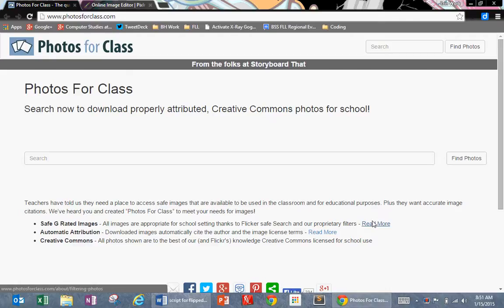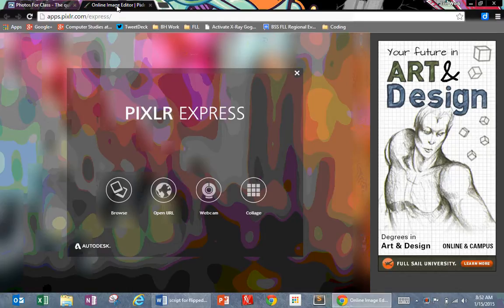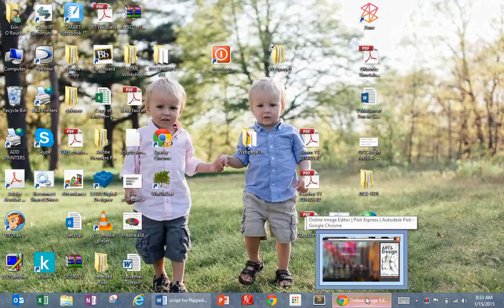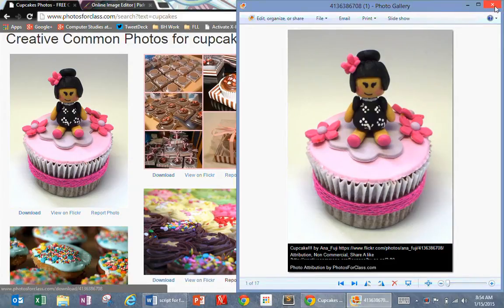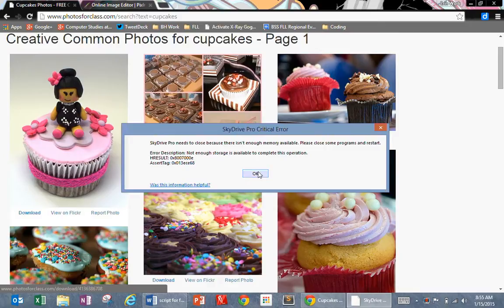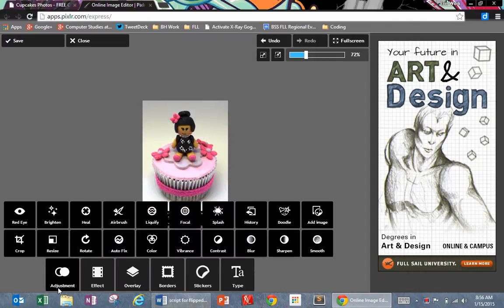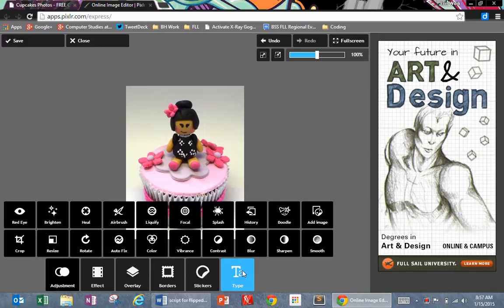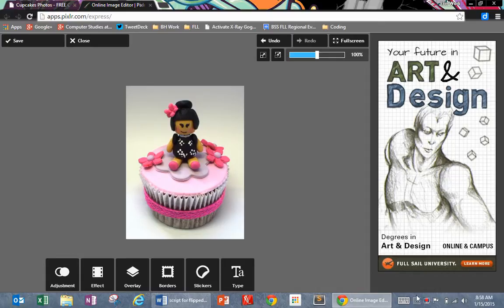Using Pixlr and Photos for Class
This walks you through the basic steps to using Photos for Class and Pixlr for your webpage making.